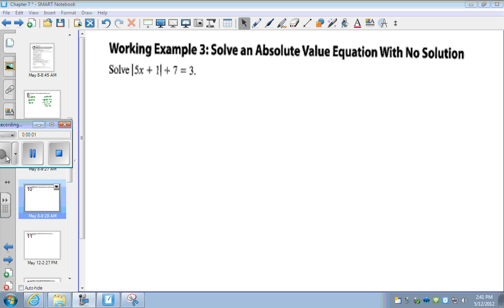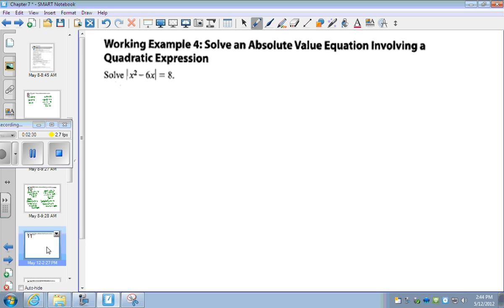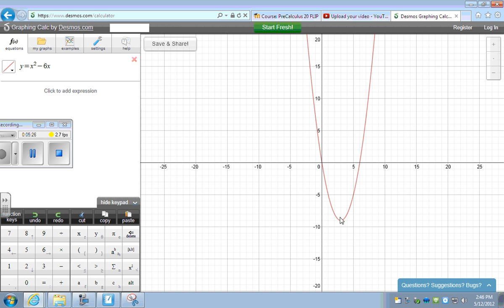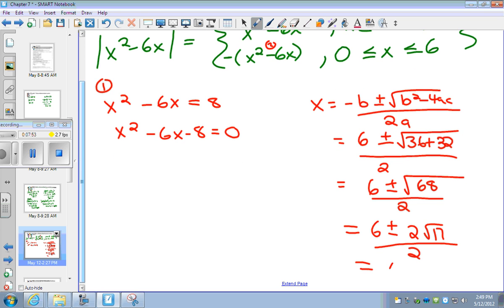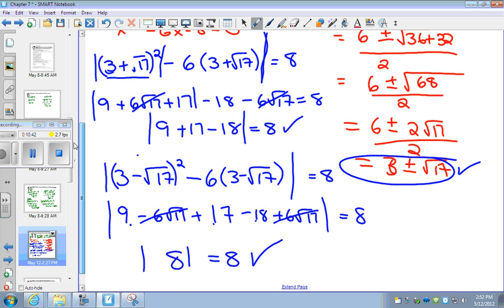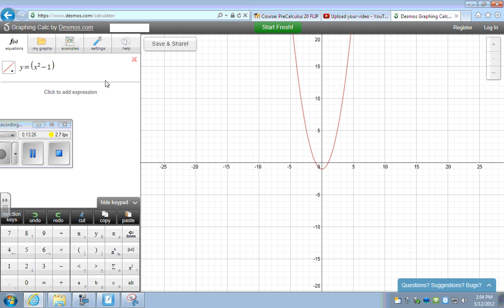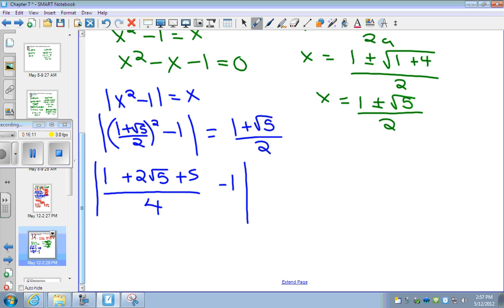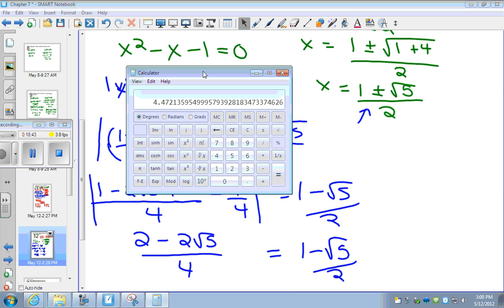7.3 Absolute Value Equations Video #2